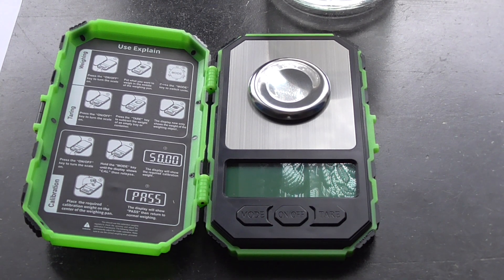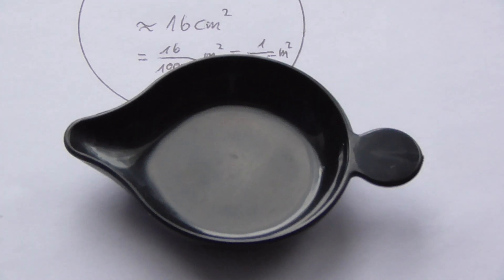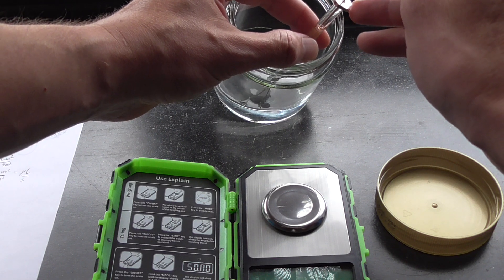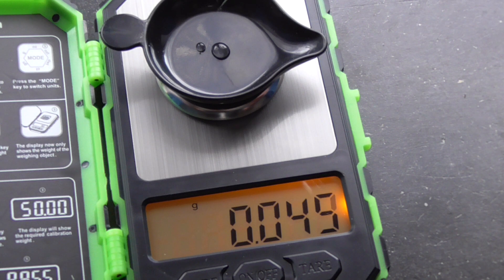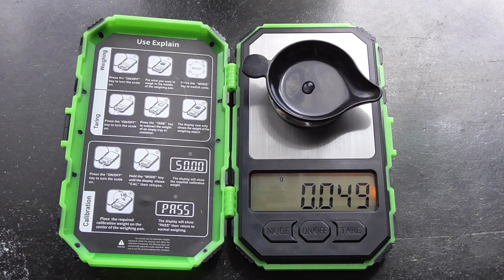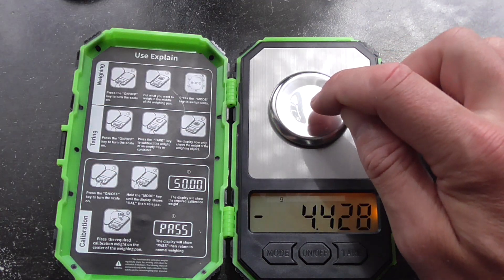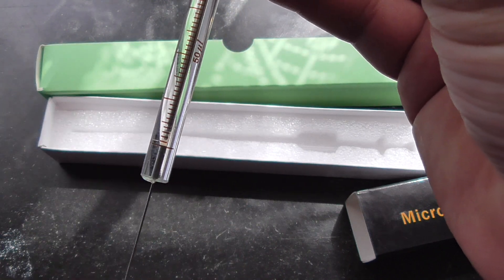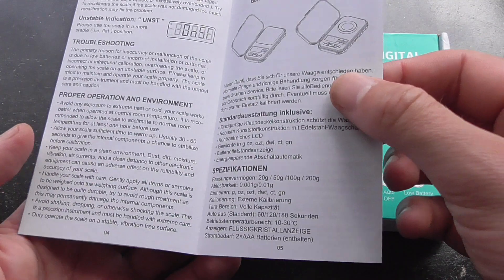AMIR Milligram Scale - Testing Accuracy / Review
I recently bought this mini precision scale on AE and now wanted to know how accurate it is. For that purpose I used a 50µL syringe filled with distilled water (water has a known density of roughly 1mg/ µL). My expectation that the water might evaporate during testing turned out unfounded because the water did not cover the entire surface of the container but instead formed small drops (due to surface tension) which need much longer to evaporate and therefore were a perfect testing agent.

btw: when I tested the scale a 2nd time starting at 5 mg I forgot that the minimum weight for measurement is 6 mg which is why it showed that value at first.

schau auch gerne mal bei mir auf eBay vorbei:

vielleicht was dabei was du brauchen kannst?